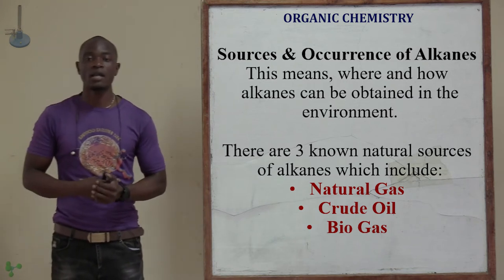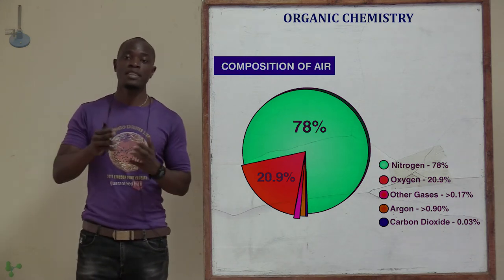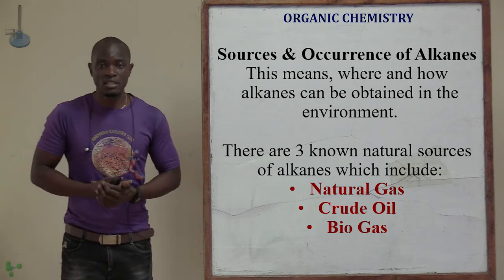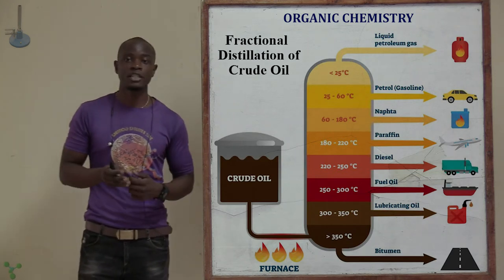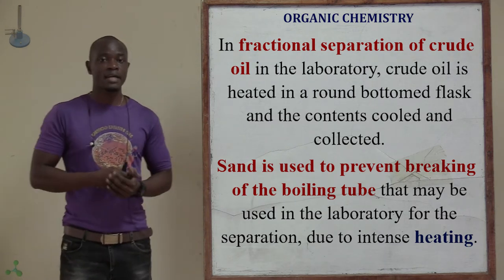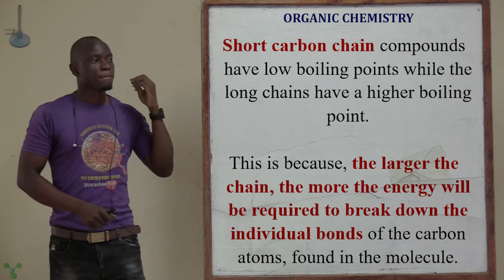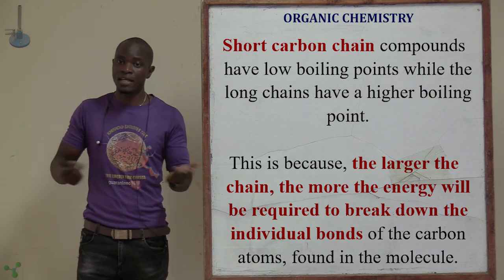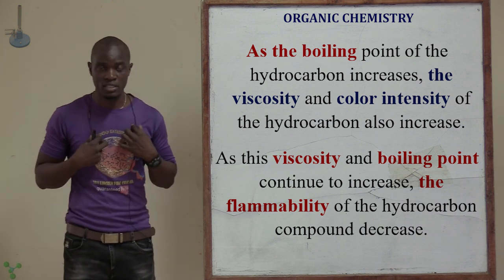4. Sources of Alkanes; Fractional Distillation of Crude Oil Organic Chemistry Form Three